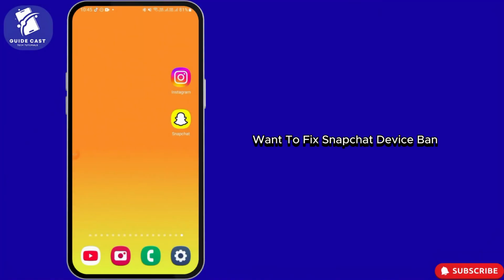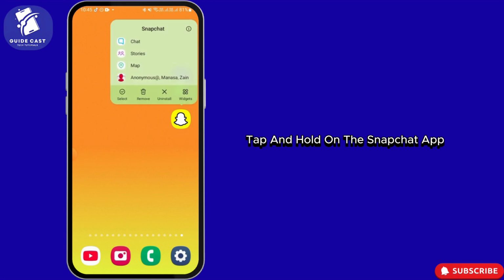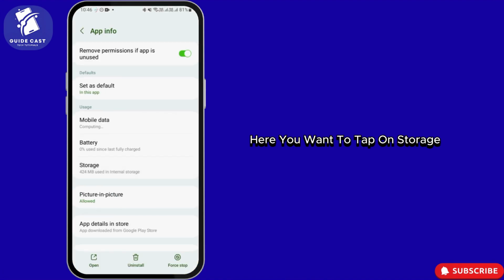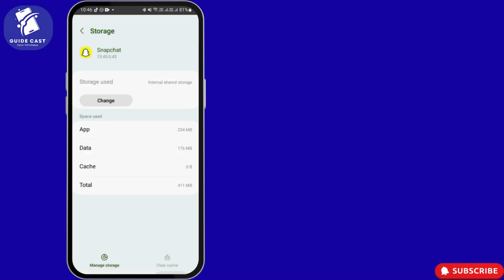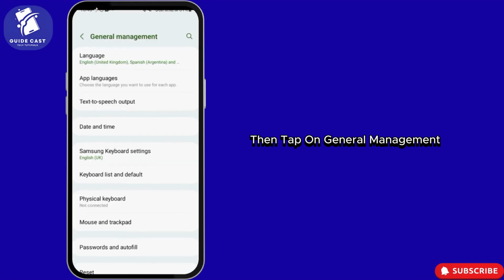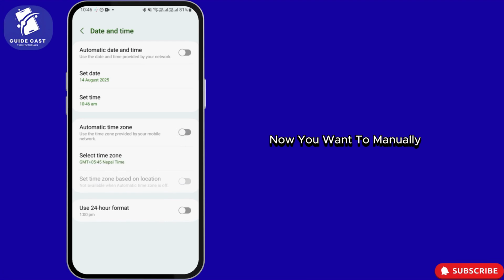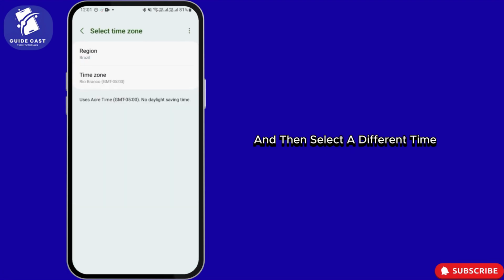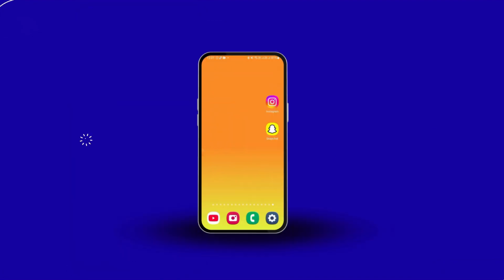How to Unblock Your Snapchat Device | 2025 Guide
Got a Snapchat device ban? Don’t worry—this quick 1-minute tutorial shows you the steps to fix a Snapchat device ban in 2025 for both iPhone and Android users.

00:00 - intro:
00:10 - Steps to fix a Snapchat device ban on iPhone

Whether you’re dealing with a temporary or permanent device ban, these methods can help you get Snapchat working again. Perfect for US Snapchat users on iOS or Android.

Key points covered:

Understanding Snapchat device bans

Step-by-step fix for iPhone

Step-by-step fix for Android

Tips to avoid getting banned again

snapchat device ban fix, snapchat 2025 guide, fix snapchat ban, snapchat tips, snapchat troubleshooting, snapchat device banned iphone, snapchat device banned android, snapchat help